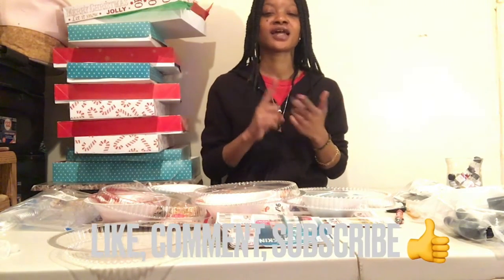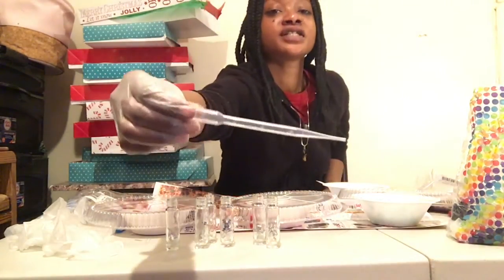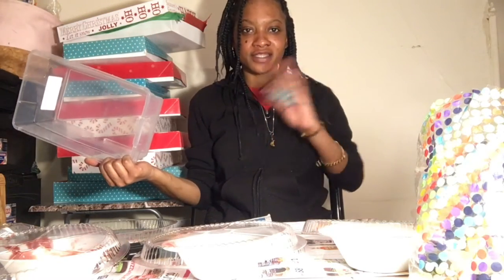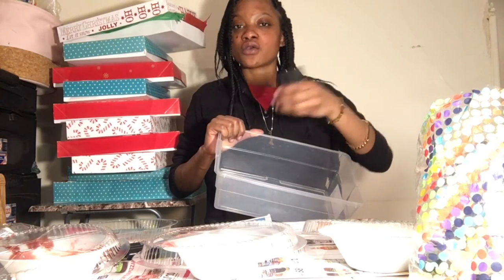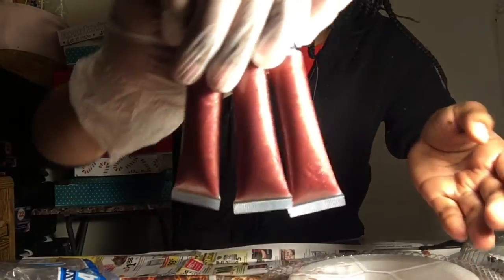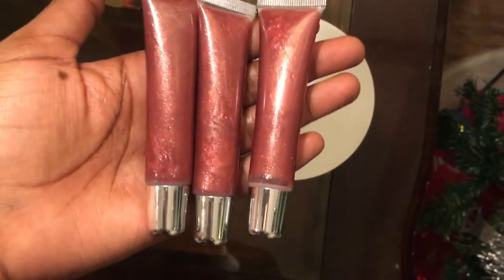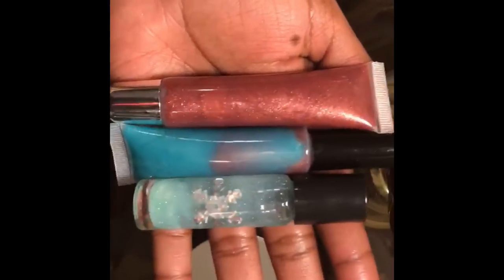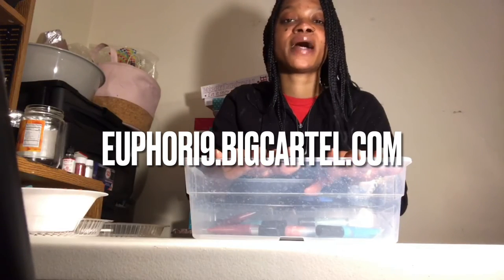Entrepreneur Life Ep.12:Fill tubes with me!|Euphori9|Slimmzz T.V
Hello slimmzzcast and welcome back!! Here is episode 12 of my new entrprenuerlife series here on my channel.I wanted to get everyone excited about the holiday season so i decided to record myself making my holiday collection and feeling the tubes up with their glosses,so enjoy!! I really hope these videos are informative and helpful,I hope with this series not only do you watch me grow but I hope I can help inspire someone else to start their business.I appreciate all the support I have received so far and will receive in the future.

Track Info 🔽
Title:Waiting for Christmas
Artist:Dj Quads
Genre:Hip Hop & Rap